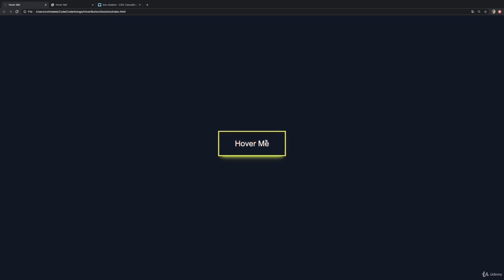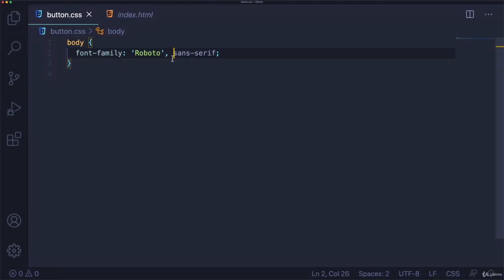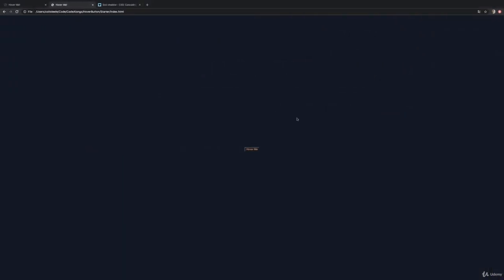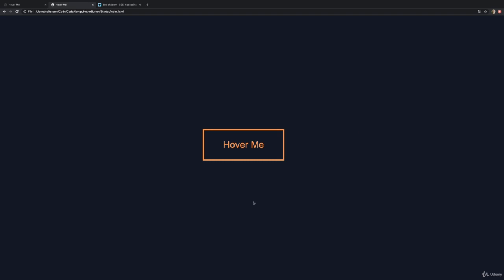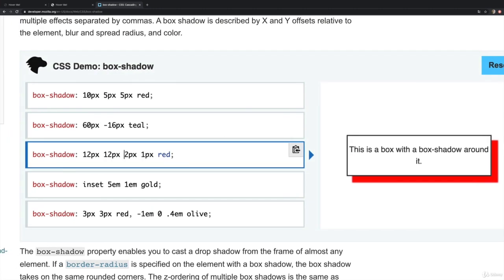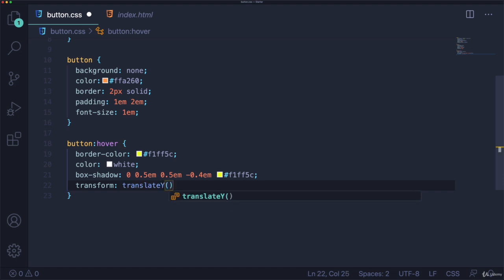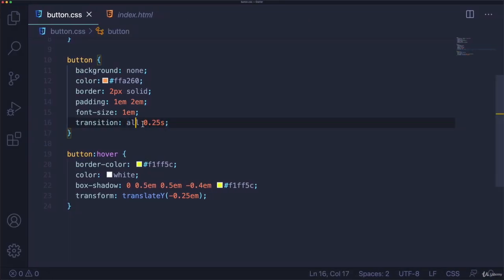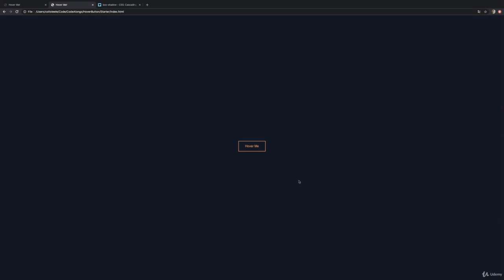79 CSS Fancy Button Hover Effect CodeAlong | Full Web Development Course 2024